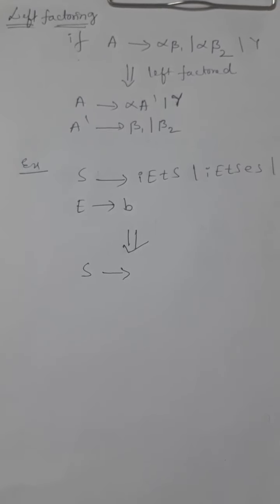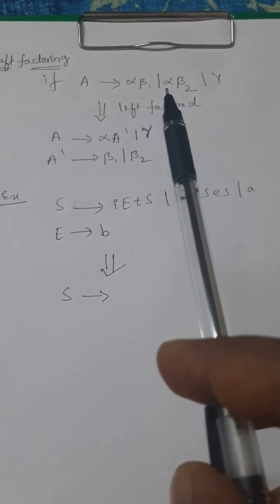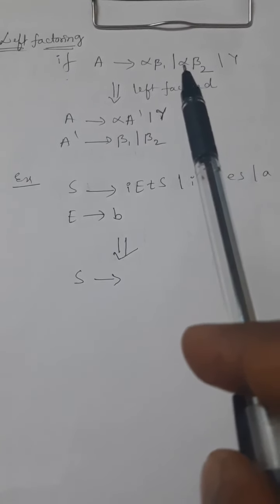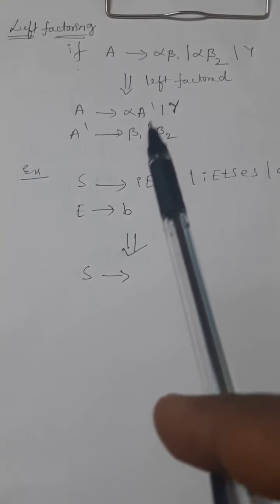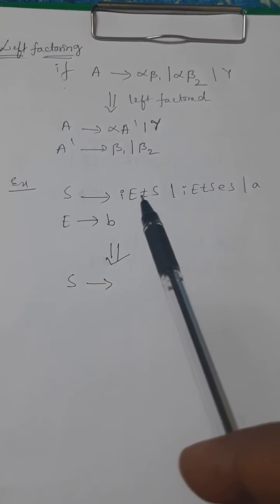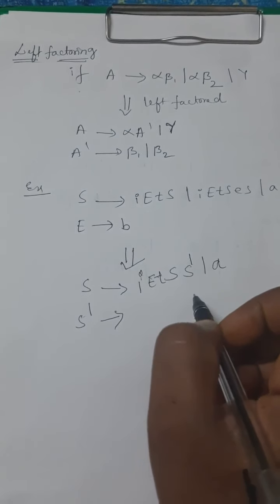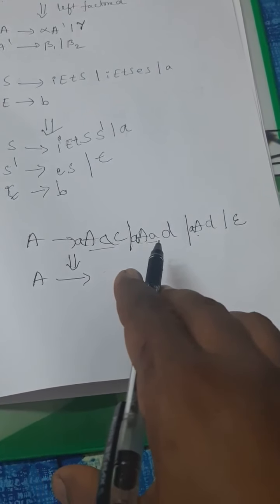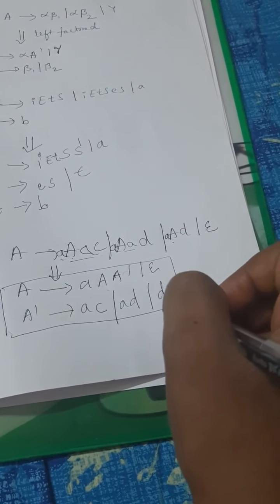Compiler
Left factoring